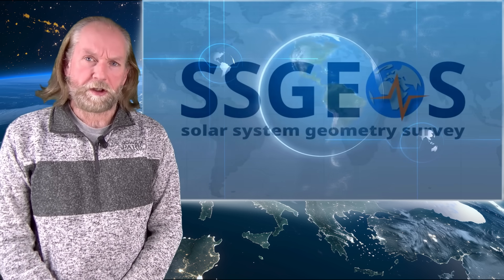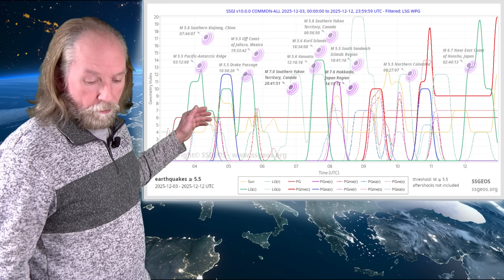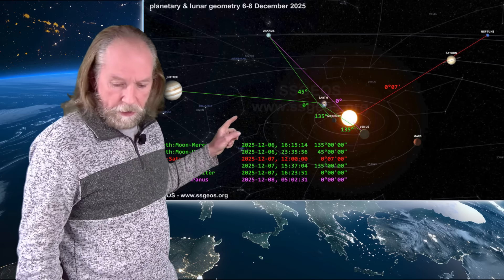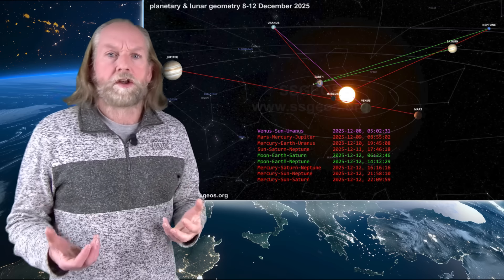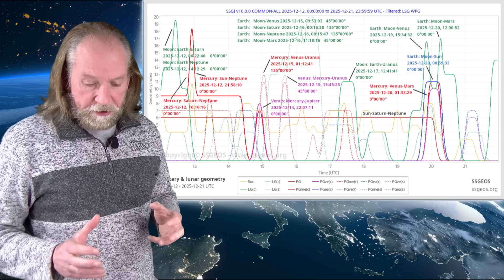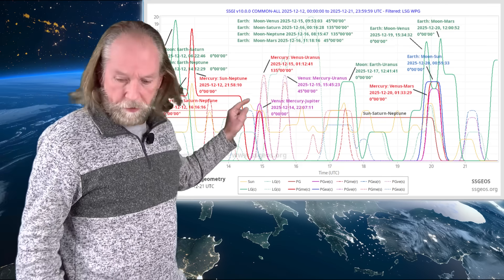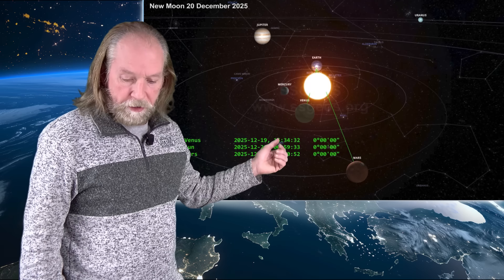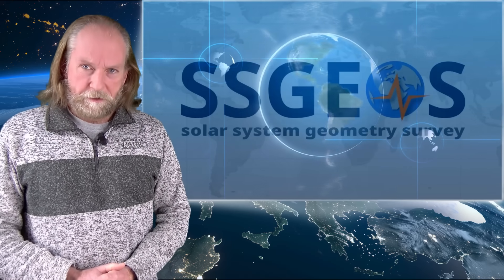Planetary & Seismic Update 14 December 2025